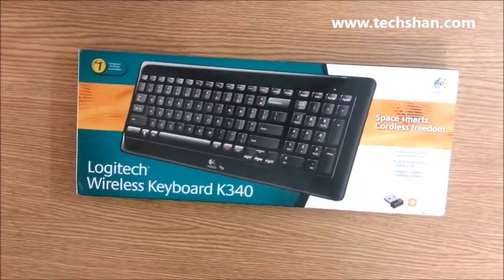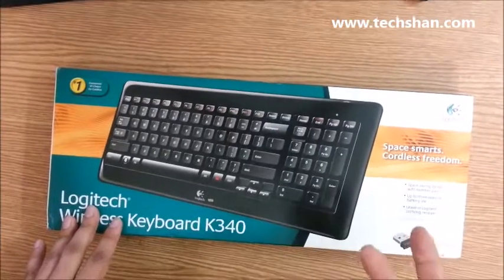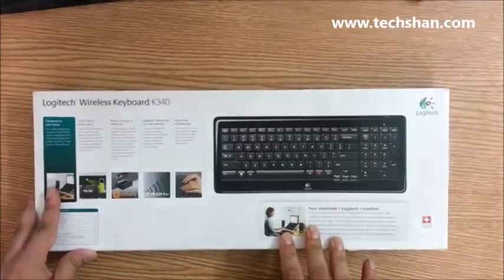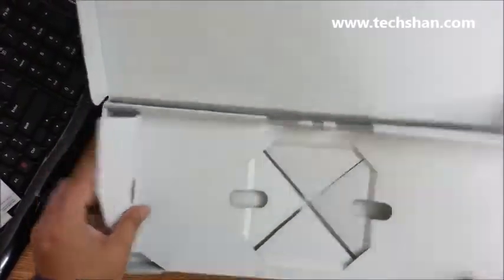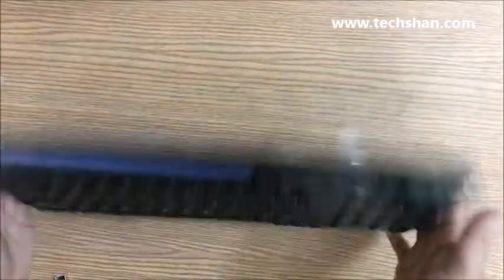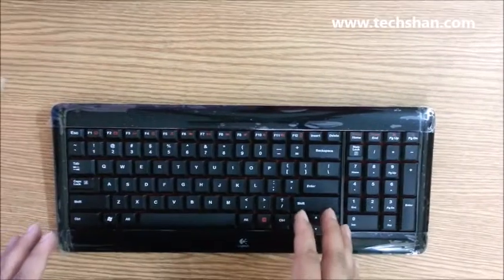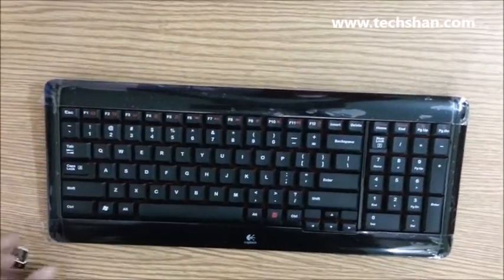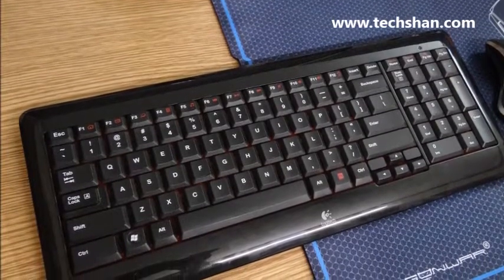Logitech K340 wireless Keyboard unboxing / REVIEW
for more interesting videos